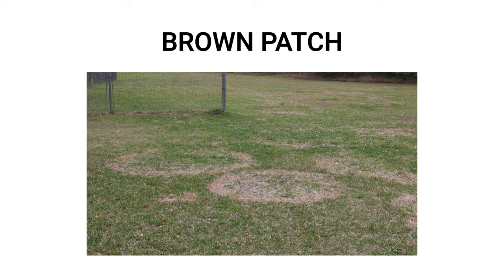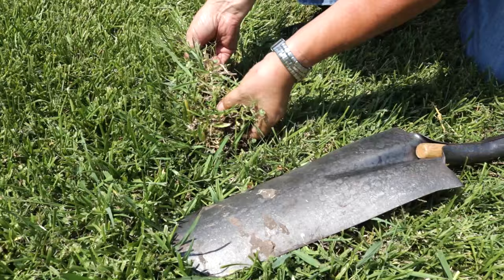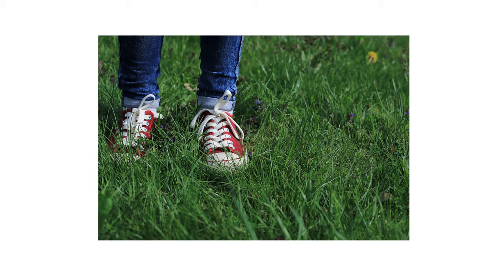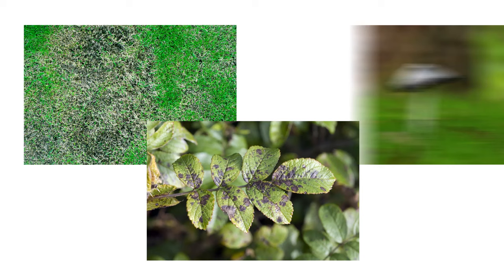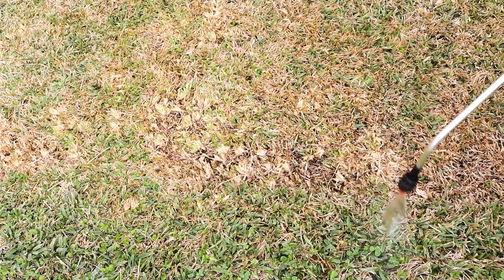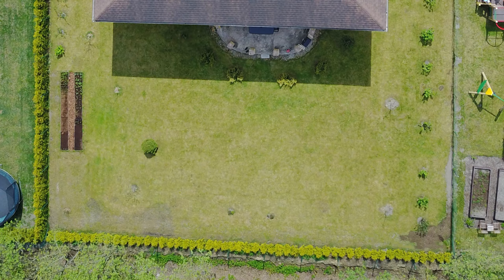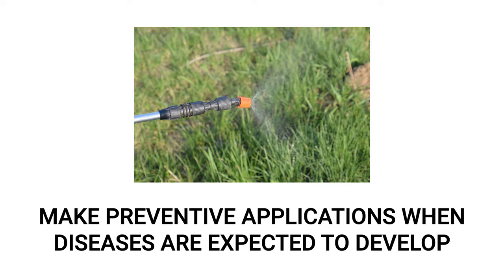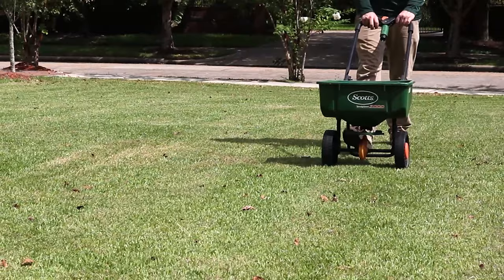Stop Lawn Fungus From Growing in Your Lawn (4 Easy Steps)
Introduction: 0:00
Step 1: Identification: 0:44
Step 2: Inspection: 2:36
Step 3: Treatment: 3:47
Step 4: Prevention: 6:04

Depending on the type of disease or fungus, you may see different symptoms: the grass could turn yellow, brown patches can form, patches of grass may lose color and take a sunken appearance, individual grass blades can form spots or holes, fungal threads or mushrooms can grow, or any other abnormality in appearance can signal that lawn disease has taken over. It’s not uncommon to mistake lawn disease for damage left behind by turf pests, stress caused by environmental or climate conditions, or improper lawn maintenance, and that’s why it’s important to be able to identify what you’re dealing with.

After confirming lawn fungus or disease development, you’ll need to pinpoint the areas where the disease has taken hold and analyze the lawn conditions that may be helping the fungus to thrive. Inspect areas where your grass is under stress, and also inspect your garden and ornamental plants for signs of disease as well. As you inspect these areas of turf, your garden plants, and your ornamentals, look for any symptoms of disease. These can vary from discoloration to mold, to the appearance of mushrooms. Anything that seems off or unhealthy about a plant should be noted.

To treat and control a lawn disease or fungus developing on your lawn, you’ll need to use a fungicide that’s labeled for your specific lawn disease or fungus. For most lawn diseases and fungi, we recommend you use Patch Pro Fungicide. Patch Pro is a systemic fungicide that contains the active ingredient Propiconazole and is designed to get rid of a broad spectrum of harmful and unsightly diseases on plants and lawns. If you’re actively dealing with a lawn fungus or disease, you’ll apply your pesticide directly to affected areas. With Patch Pro, you can also use it preventively and broadcast it over your entire lawn as well. Depending on the disease you’re treating, you’ll mix Patch Pro at a rate between 0.5 to 4.0 whole fluid ounces per 1,000 square feet.

Preventive applications of lawn fungus treatment should be made when environmental conditions are conducive to fungal disease development. Additionally, deeply water your lawn with at least 1 inch of water once a week in the morning, and mow your lawn tall to a height of about 4 to 4 inches. These things, when done properly, will drive your grass’ roots deeper into the soil, strengthening your turf and keeping it healthy to fight off disease.